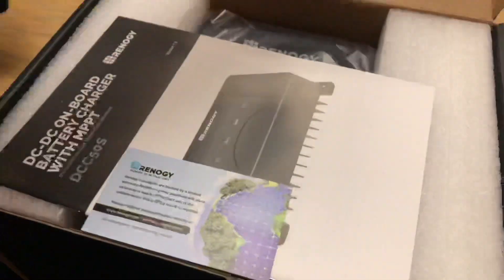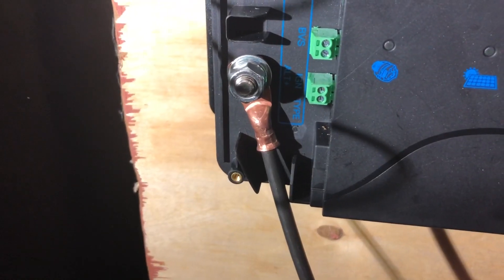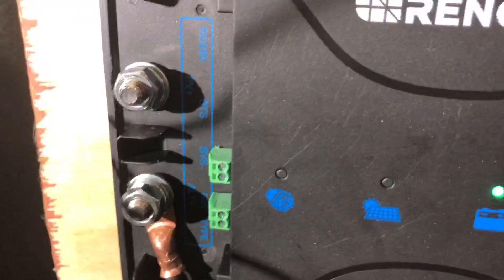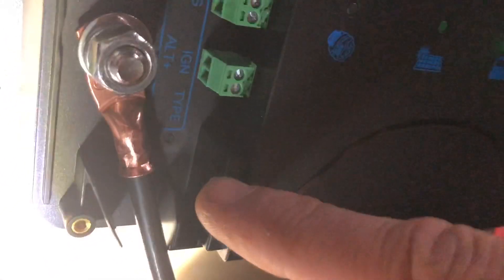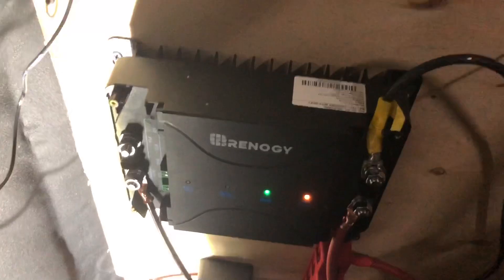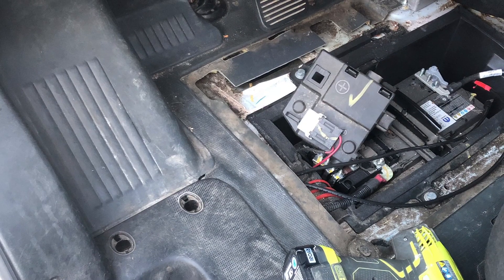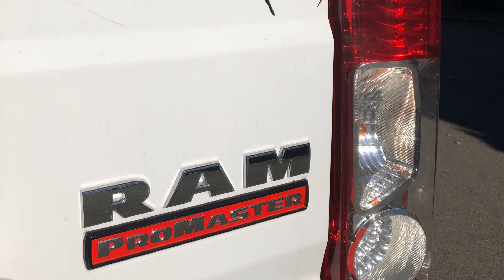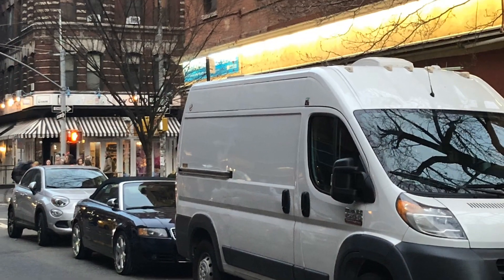Installing a Renogy 50amp Dc to Dc mppt charge controller for VanLife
This is the QUICKEST video over view of my install of this charge controller. It is a one stop shop for power when doing vanlife.